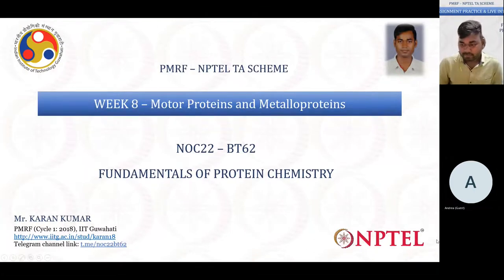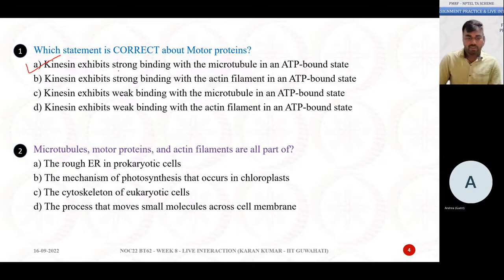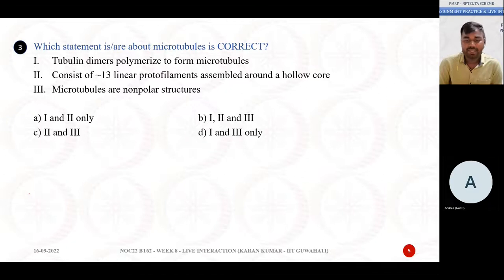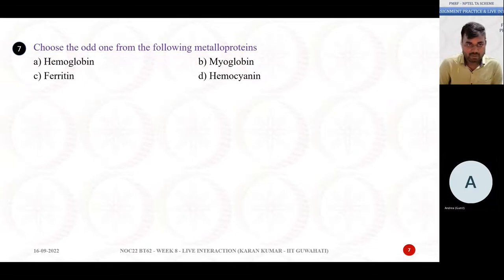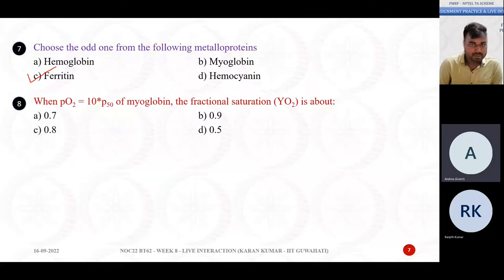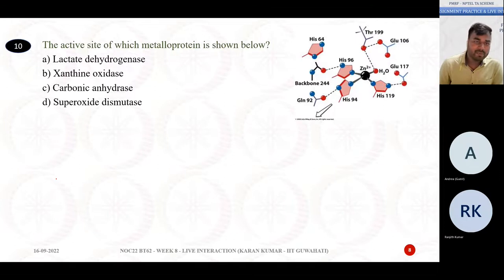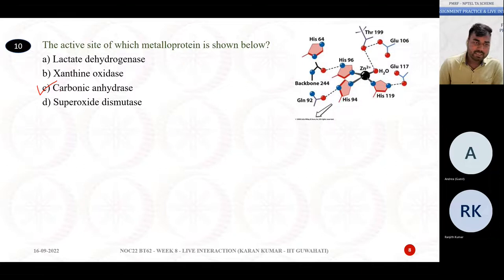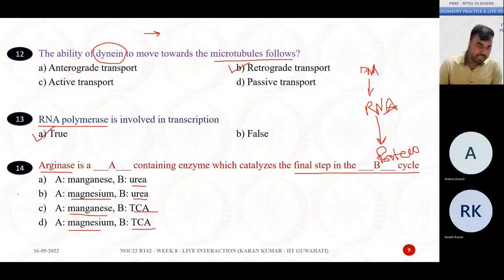Week 8 Assignment Practice - "Motor Proteins and Metalloproteins"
Greetings everyone!

I, Karan Kumar, official PMRF TA of Fundamentals of Protein Chemistry, welcome you all to my YouTube channel (NPTEL-PMRF TA NOC22-BT62) which is exclusively created for this course. I am a research scholar at IIT Guwahati.

This recording is of live session on practicing Week 8 assignment.

You can find the slides used in this live session here: shorturl.at/bHPZ0
Other helpful resource materials: shorturl.at/otDFW

Please do hit the like button if this video has helped you in understanding the concepts, comment your doubts or queries, and feel free to share the video with your friends, juniors, and peers.

Happy learning.